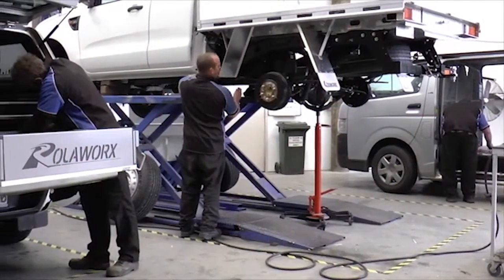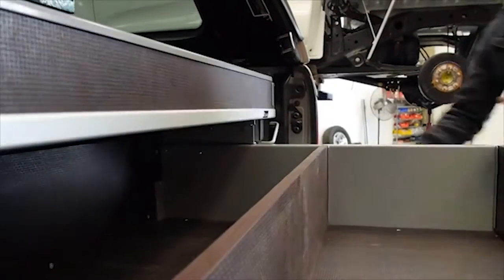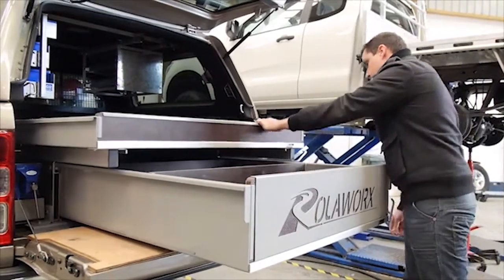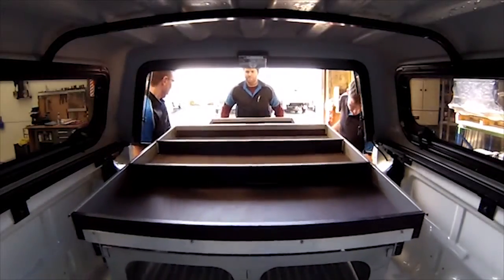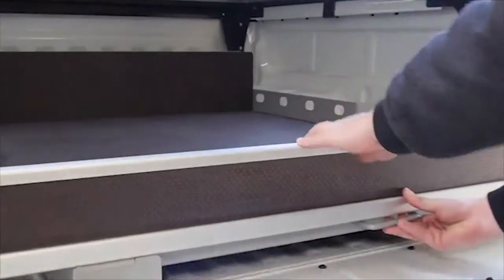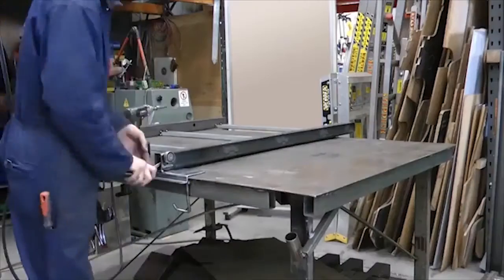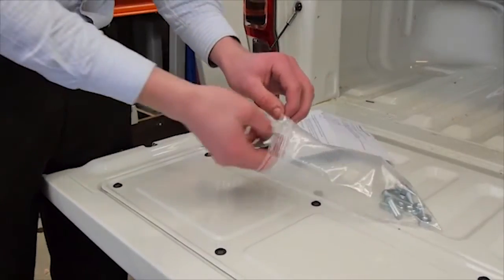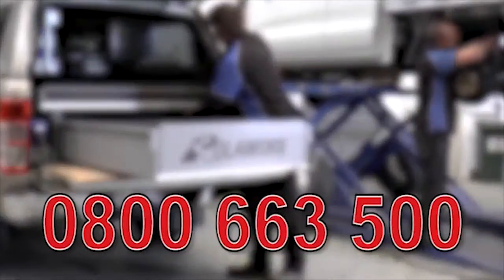Camco Industries - Rolaworx HD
“Camco Industries NZ, Rolaworx systems are  ideal for all your vehicle fitout requirements”.

One of the top commercial vehicle fitout company in New Zealand, Camco offers the best and unique range of fitout products and solution for your van/ ute vehicle. Whether it is commercial, transport or for any other purpose, Camco takes care of it all by providing practical, professional and economical van/ute fitout solutions. Camco also supplies comprehensive fitout solutions for some of New Zealand’s largest fleet owners.

To know how Camco can help you get the vehicle fitout you desire, please visit our